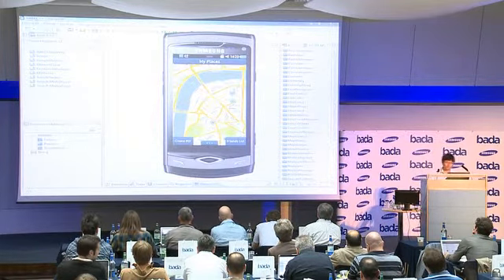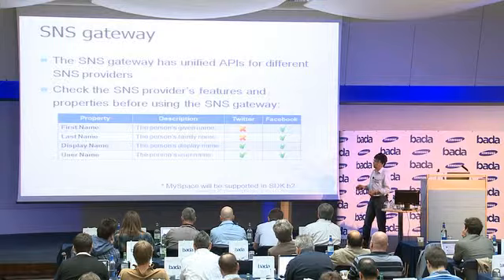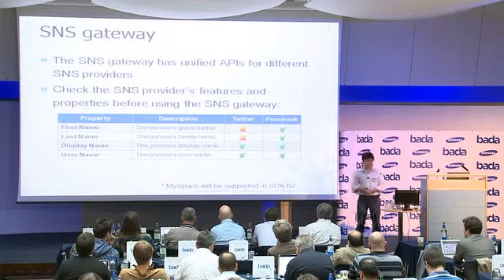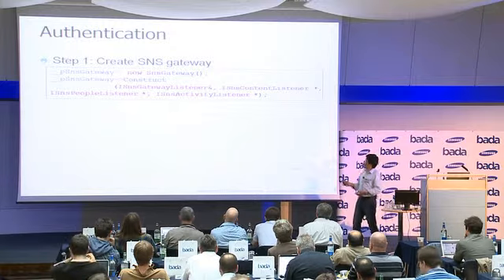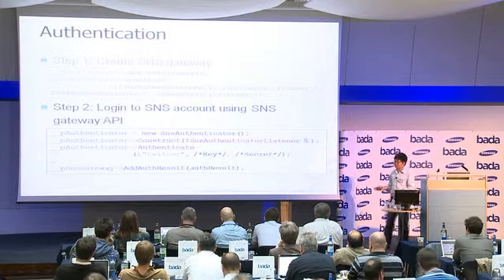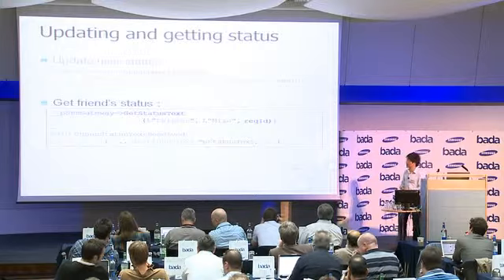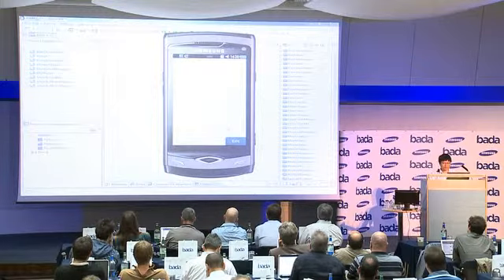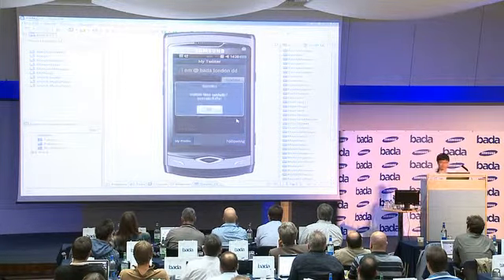Making your apps more sociable (3 of 4) -- Samsung bada London Developer Day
Presented by Cheng Luo, this video introduces us to Maps and Locations in bada and shows how to share locations between buddies and using the SNS gateway function to access Twitter service (Demonstrated at bada London Developer Day)